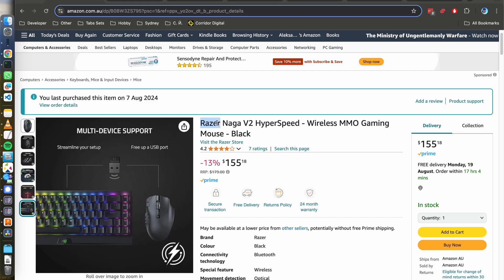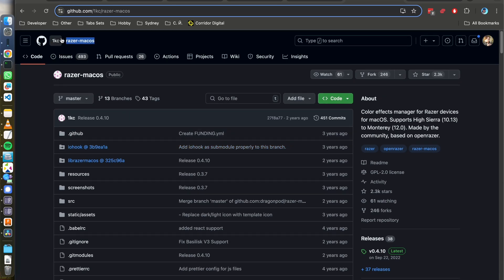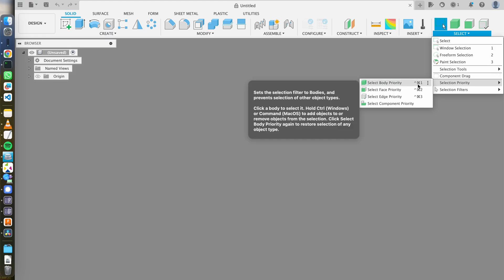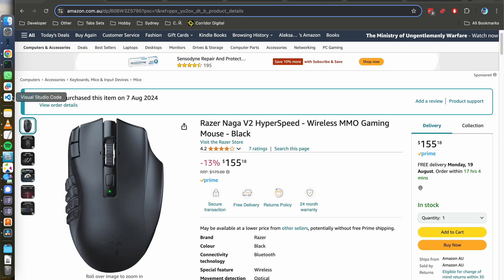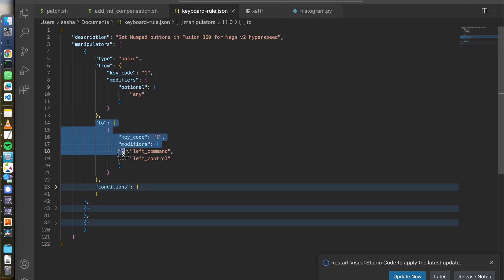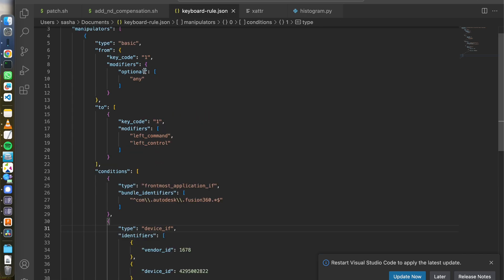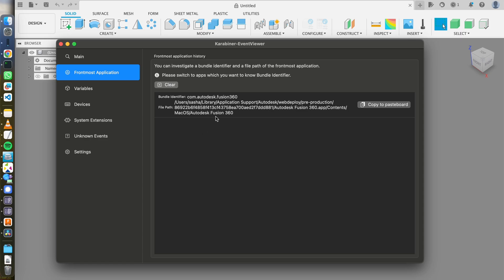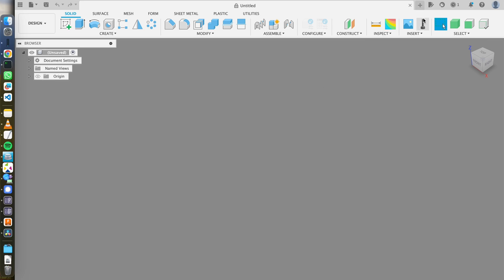How to map side mouse buttons on Mac OS for free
I bought Razer Naga V2 Hyperspeed mouse and found a total lack of Mac OS support. There are paid software that can do what I need, but I am too stingy.
In the end worked for me well. In the video I describe how I've set it up.